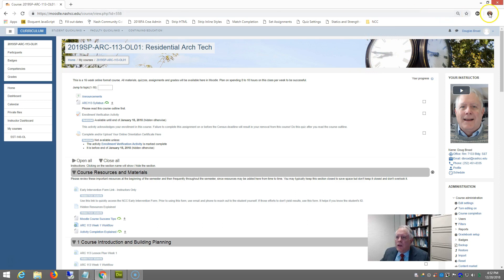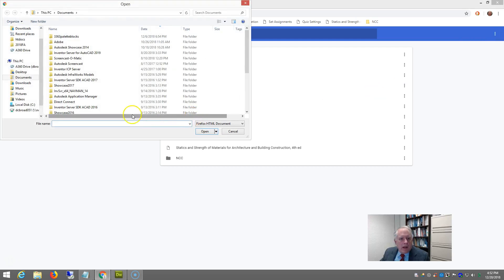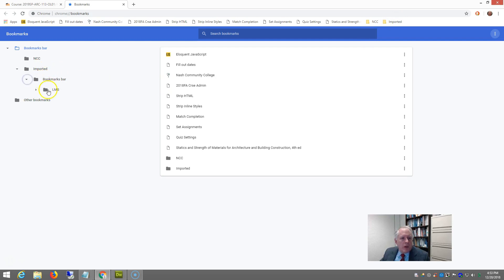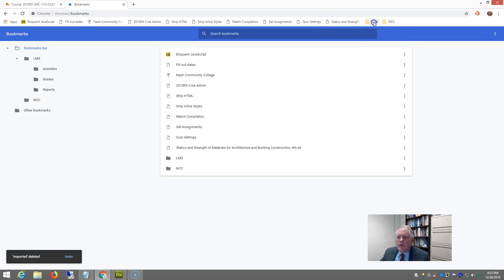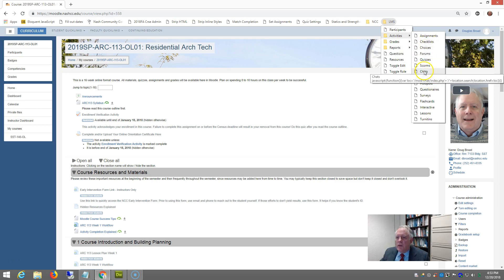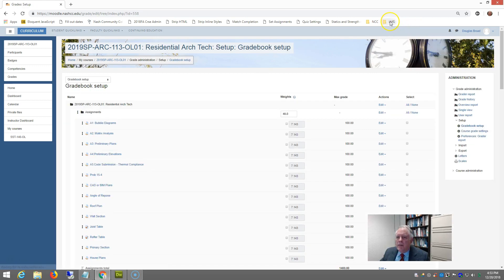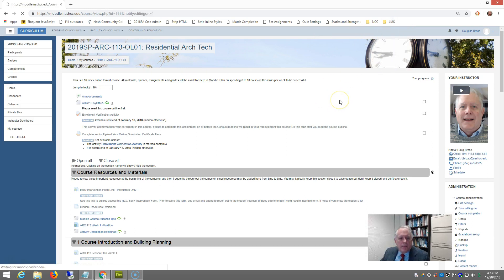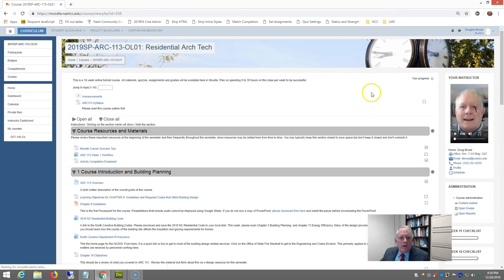Moodle Course Bookmarks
A collection of javascript bookmarklets to improve navigation within Moodle. These should work with any Moodle 3.4.2 site and should work with any class. To download the bookmark file follow this link: